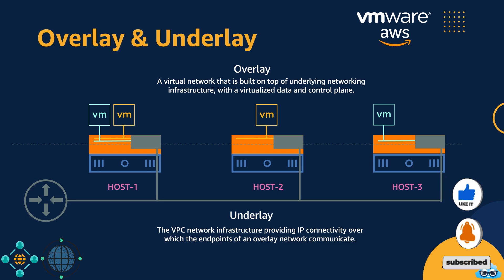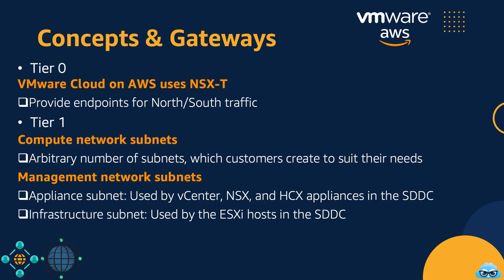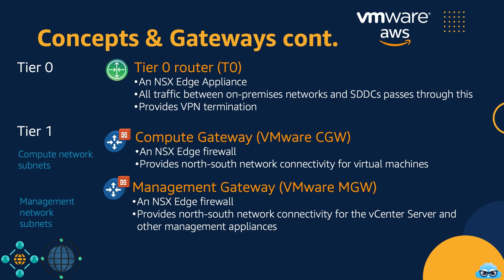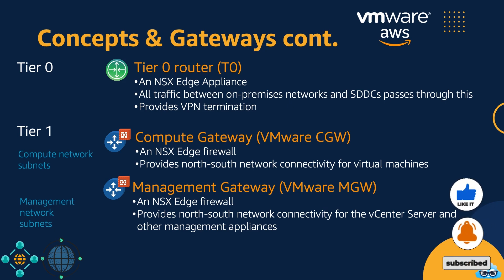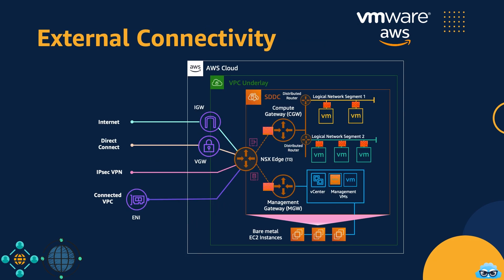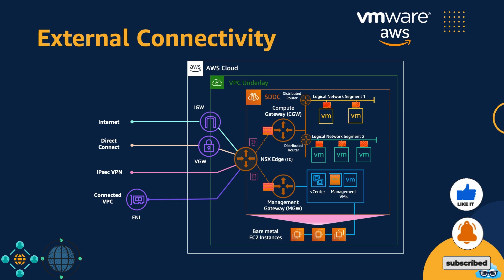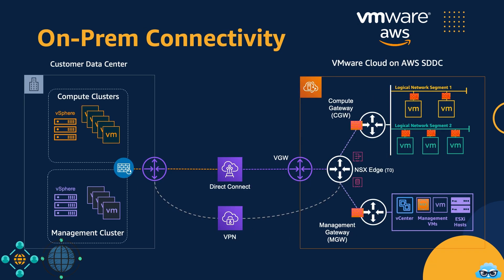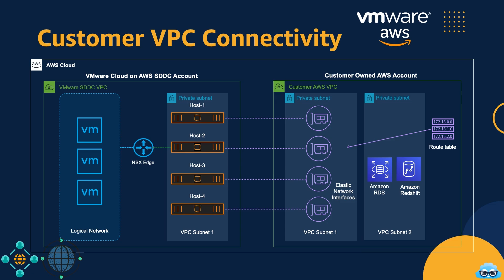VMC on AWS Course - Module 5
In this module, we will learn about the networking considerations for connecting the VMC on AWS solution to the on-premises environment and not to other AWS accounts/VPCs.